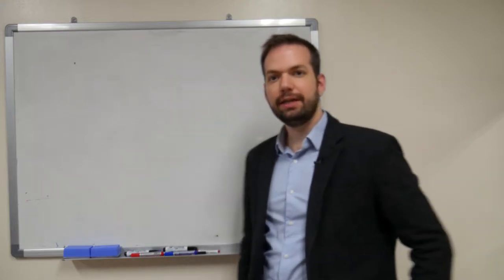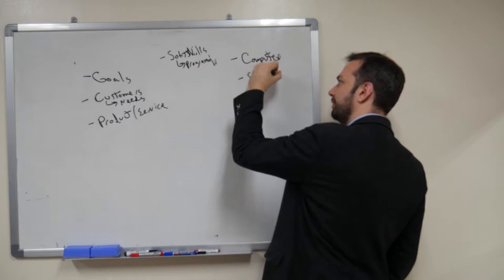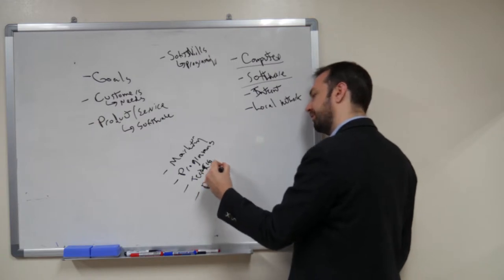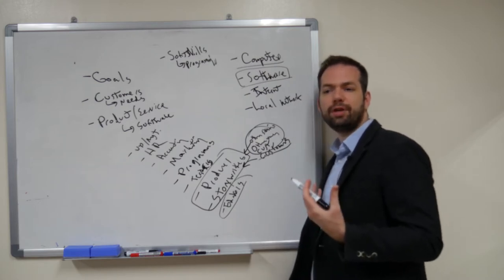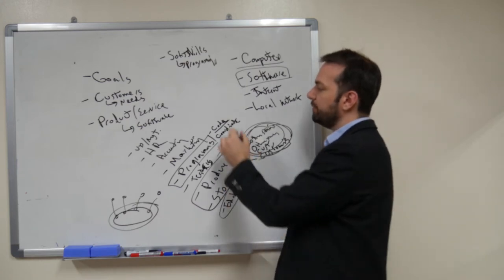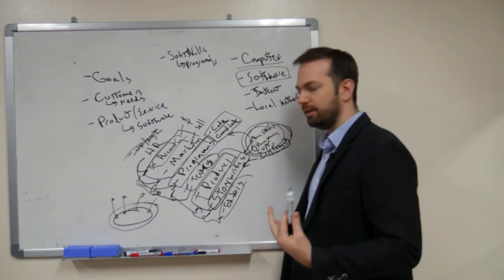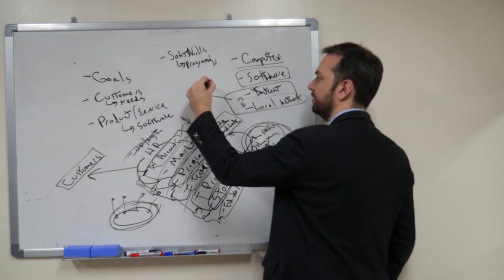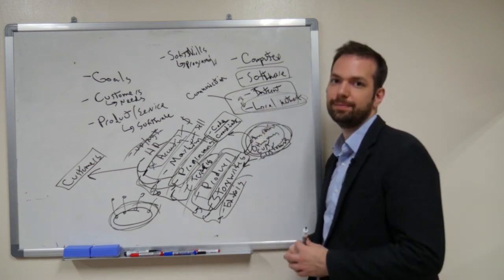6.0 IT Business, IT Planning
Planning the role of IT in business.

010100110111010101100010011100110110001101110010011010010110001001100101